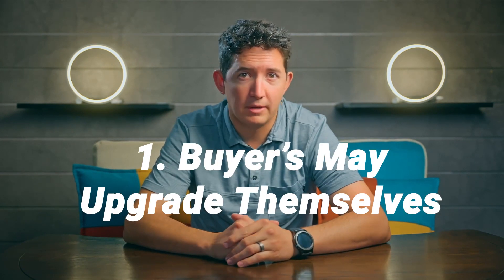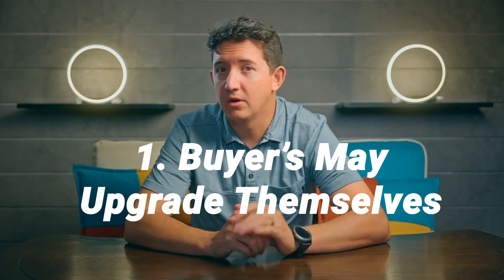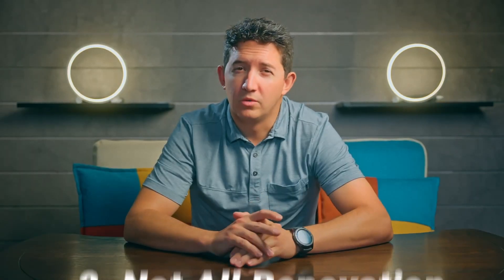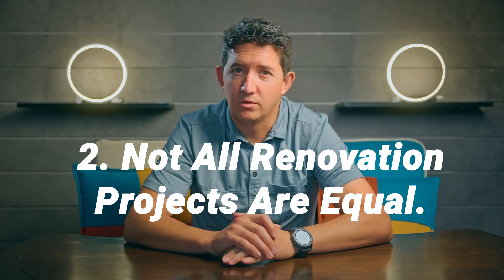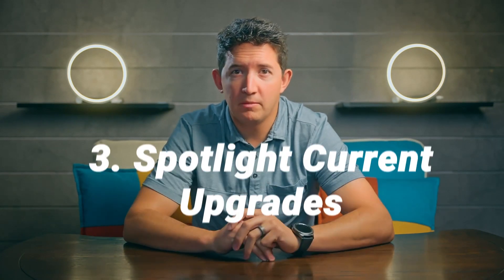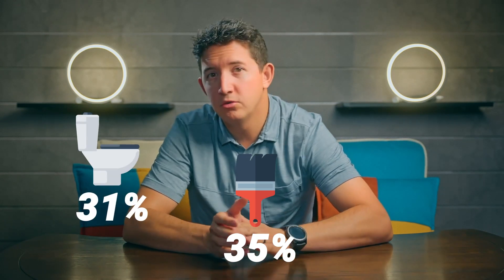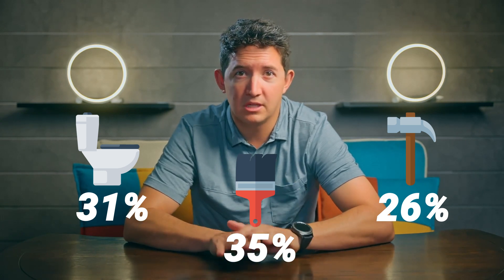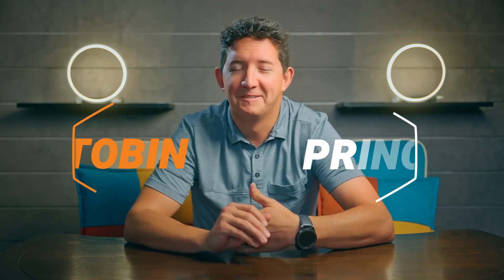What Should You Upgrade?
If you’re looking to sell your home, you’ve probably thought about a list of upgrades or remodeling projects that should get done. Here’s 3 tips on making the best use of time and money when it comes to renovations.

1. With current supply challenges, buyers may be willing to take on projects of their own.

A more balanced market typically sees a 6-month supply of homes for sale. According to a recent report by the National Association of Realtors (NAR), our current supply of homes for sale, while rising, still remains solidly in sellers’ market territory:

So, what does that mean for you? If you’re a seller trying to decide whether or not to renovate, this is especially important because it’s indicative of buyer behavior. When there aren’t enough homes for sale, buyers may be more willing to purchase a home that doesn’t meet all their needs and renovate it themselves later.

2. Not all renovation projects are equal.
You don’t want to spend time and money on a project that isn’t worth the cost. According to an article by Renofi.com, basing home updates on what’s trendy right now can be a costly mistake:

“The last thing you as a homeowner want to do is center your home design around a passing fad…”

Before making any decisions, talk to your realtor, they have insight into what other sellers are doing before listing their homes and how buyers are reacting to those upgrades.

3. If you’ve already made upgrades this past year, let’s spotlight them.
During the past year, many homeowners completed home improvement projects. HomeAdvisor’s 2021 State of Home Spending Report found:
“35% of households that completed an improvement project undertook some type of interior painting, while 31% completed a bathroom remodel and 26% installed new flooring.”

So if you’ve made any recent upgrades to your home, we’ll make sure to highlight those upgrades.